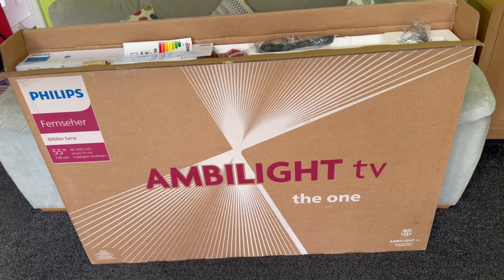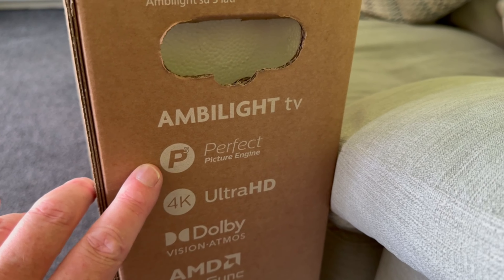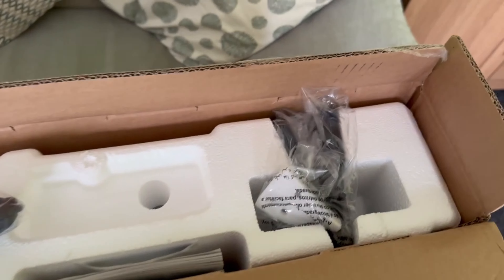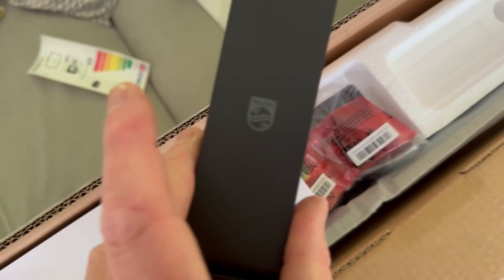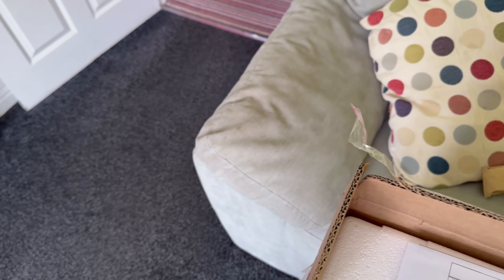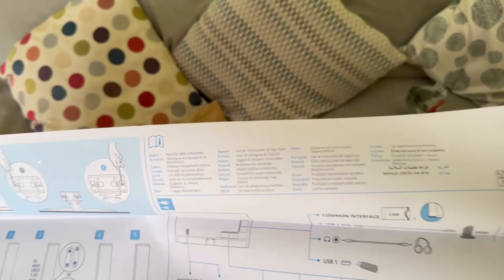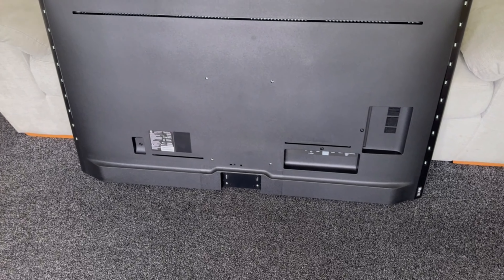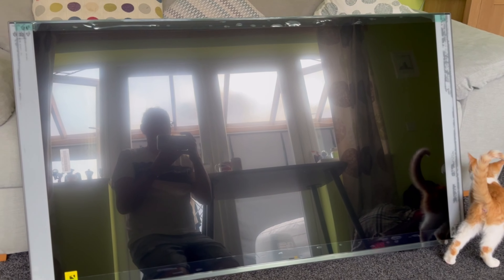Philips Ambilight unboxing.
Unboxing of the Philips Ambilight "The One" TV. Series 8900.

Unfortunately no footage of using and set-up, due to not being able to install on my bracket, needing a different power cable and different bolts for the bracket.